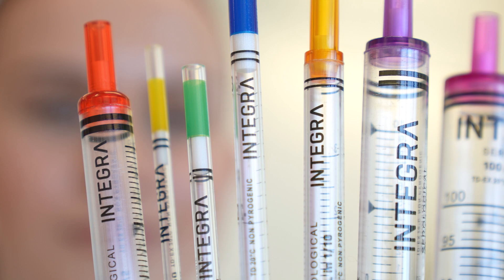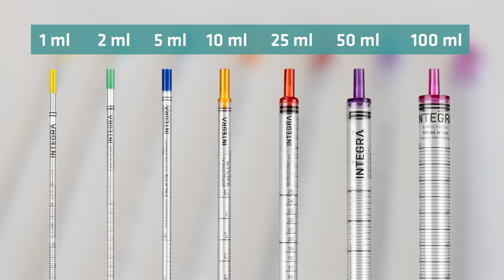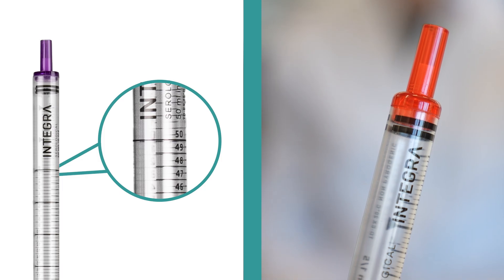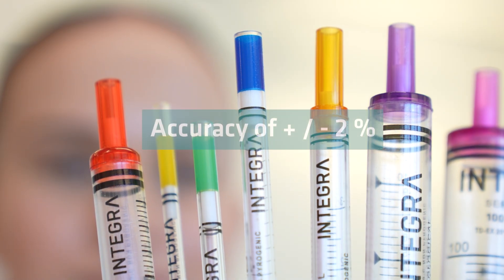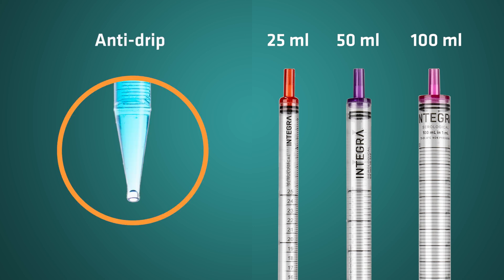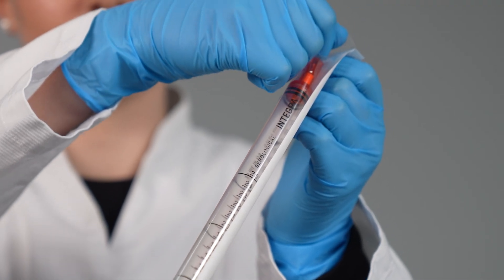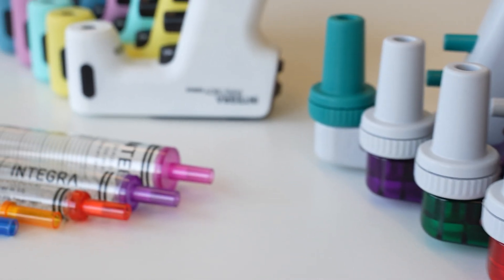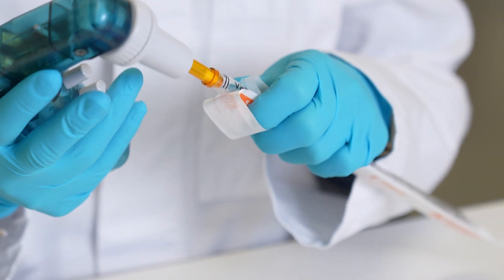INTEGRA serological pipets – 1 to 100 ml, for any pipet controller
INTEGRA has over 40 years of experience in serological pipetting, wrapped up in the well-established and widely trusted PIPETBOY acu 2, as well as the unique PIPETBOY GENIUS, offering automated repeat dispensing and overfill protection. To give you optimal control in the lab, we offer serological pipets as well.

The INTEGRA serological pipets are made from virgin and clear polystyrene. They are completely free from animal derived material, DNAse, RNAse, human DNA and RNA, as well as endotoxins.

The pipets have a sharp, easy to read printed graduation on a clear background, which means the liquid level is easily seen. The graduation is bi-directional so, the scale can be read in ascending or descending order. In addition to the standard working volume, a negative graduation on each pipet ensures a wider working volume range.

Ranging from 1 to 100 ml pipetting volumes, all typical volumes of serological pipets are covered. In addition, the 25, 50 and 100 ml pipets are equipped with an anti-drip design, which minimizes the risk of dripping liquid when moving between different labware.

The INTEGRA serological pipets are available in bulk packing or individually wrapped. The bulk pipets come in resealable bags, while the individually wrapped pipets are easy to open and delivered in dispenser boxes, enabling quick and easy access.

Combining INTEGRA’s serological pipets with the PIPETBOY GENIUS pipet controller brings the maximum value to improve your workflow. Combined, these offers an unparalleled blend of productivity and speed by enabling repeat dispensing and a unique overfill protection. Alternatively, the pipets can be used with our well-known PIPETBOY acu 2 a combination that perfectly fulfils all your basic serological pipetting needs.

Video content
[00:00] – Introduction
[00:38] – Sterility
[00:55] – Graduation and accuracy
[01:19] – Volume range and anti-drip feature
[01:37] – Packaging options
[01:52] – Certificate of conformity
[02:02] – Combination with PIPETBOY GENIUS
[02:21] – Combination with PIPETBOY acu 2